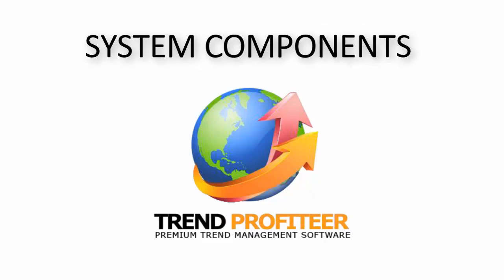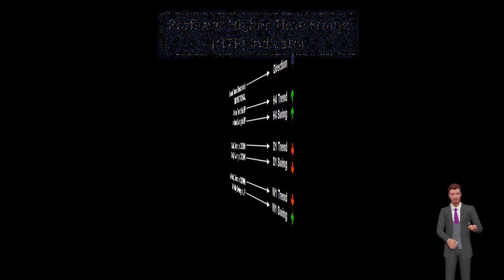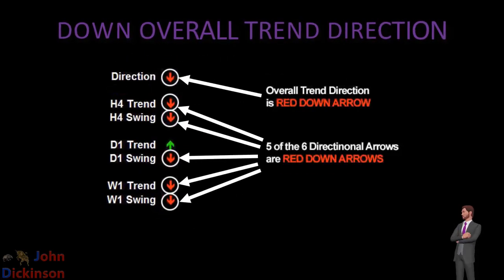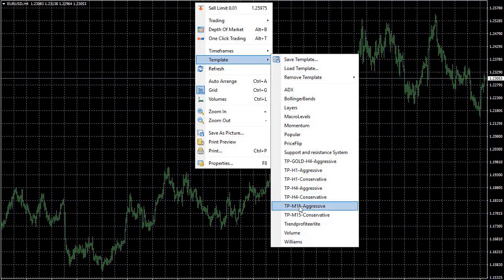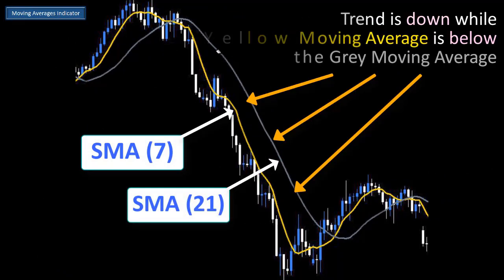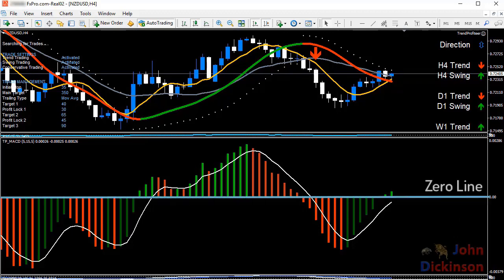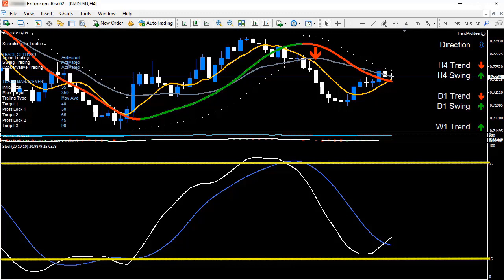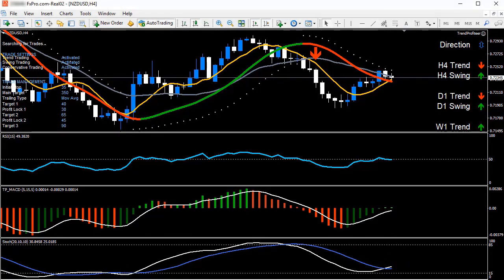Trend Profiteer Review 🎁 𝕋𝕣𝕖𝕟𝕕 ℙ𝕣𝕠𝕗𝕚𝕥𝕖𝕖𝕣 Indicator 🎁 75% 🅳🅸🆂🅲🅾🆄🅽🆃✔️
The Trend Profiteer trading system can be traded in a Conservative and an Aggressive manner depending on your personal trading preferences. You can use hard targets with a suggested minimum 1:1 Risk/Reward Ratio, or you can use one of five trailing methodologies combined with up to two profit-locking levels, that enable you to potentially generate much more than you risk on each trade that you enter.

The primary indicators that make up the Trend Profiteer system are unique and you will learn how they work throughout this intensive training course.

✳️Take a 7 day trial for only $7. Try it before you buy it!

This is a trend-following trading strategy that enables a trader to enter a position at the right time as price is about to move in the desired direction. The system uses higher time frames as its fundamental analysis for what the overall direction is, which helps you stay on the right side of the overall trend and places you at a distinct advantage with every trade you take.

✳️New Software For Amateur Forex Traders.

Consider sticking to trading only one or two symbols at a time so you can give it full focus, and focus only on symbols that are trending. If your trade(s) lock in profits, then you can start considering additional opportunities.

When starting to trade the system, it's best to stick with the majors such as; EURUSD, GBPUSD, USDCAD, AUSUSD and USDJPY. Once you've gained confidence in the system, you can then look at all the other main pairs; NZDUSD, EURJPY, GBPJPY, AUDJPY, NZDJPY, CADJPY, CHFJPY and the EURGBP. Other pairs that you could use are; EURGBP, AUDNZD, EURAUD, GBPAUD, EURNZD, GBPNZD, AUDCAD, EURCAD, GBPCAD.

The Trend Profiteer trading system is designed to be simple to understand and easy to implement, however it is without doubt, an advanced trading system that is also ideal for intermediate to advanced traders.

Imagine… having a trading system that you could rely on to replace your income every week… even if you’re a complete trading beginner with zero experience...
You can also look at other symbols such as XAUUSD (Gold) which I personally trade. In fact, you can trade any symbol using the Trend Profiteer trading system, but it's very important that you practise on the new symbol first, before trading. All symbols have their own unique characteristics and this can dramatically change things such as profit locking targets and stops used both initially and throughout the trade.
Here's a short list of what you get:
 • Trading Tools and Software
 • 70+ page trading manual
 • 12 module video course for trend and swing trading
 • 52 weeks of weekly live web classes
 • 20 videos for MT4 training
 • Forex 101 Beginner's Video Training Series
 • How to trade forex remotely from cell phone on MT4
 • Several trading strategies
 • 60 day money back guarantee

In terms of when to trade, it's normally a good idea to not trade on Sunday, or in the last few hours of the trading week, unless you have a compelling reason and you are committed to managing the trade during this time, including closing out trades before the close of market at the end of week if you do not want to have any open trades over the weekend.

Trend Profiteer Review | Trend Profiteer Indicator